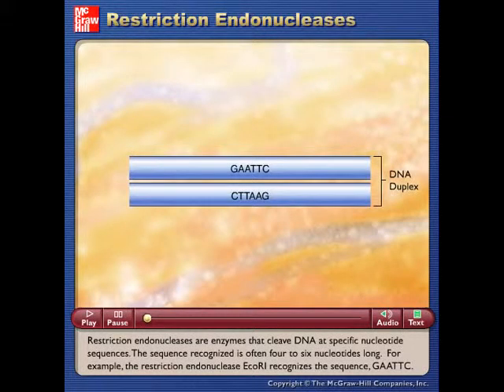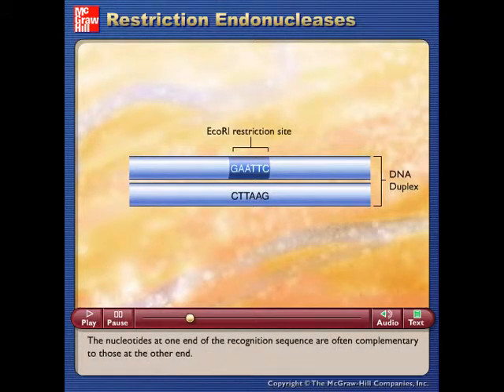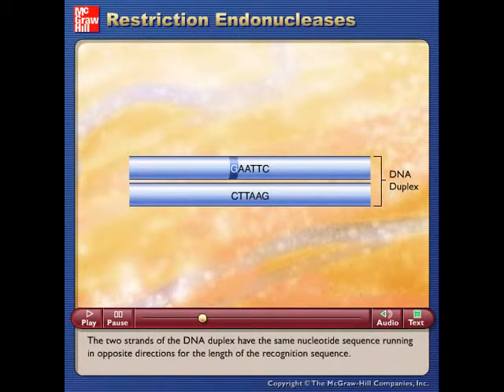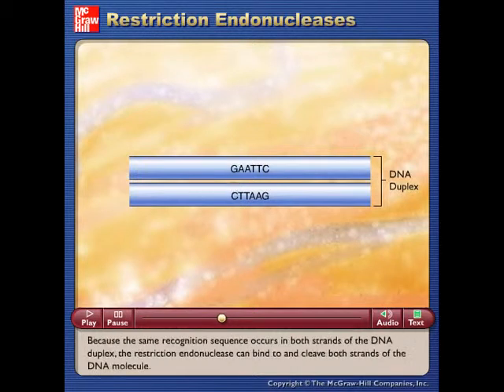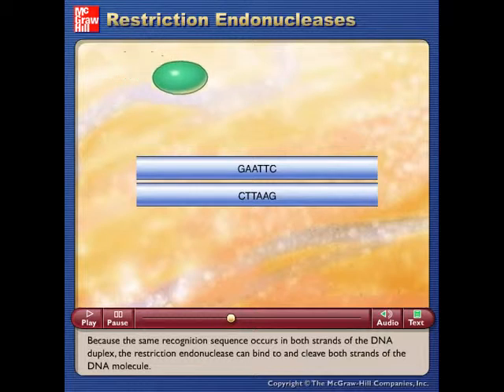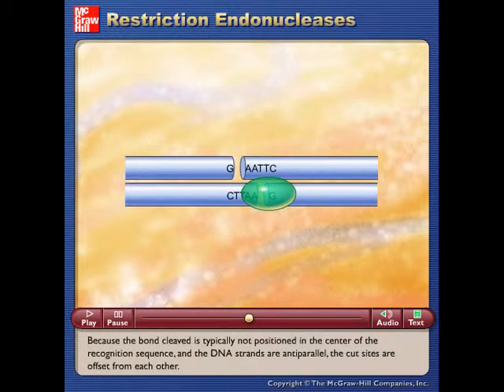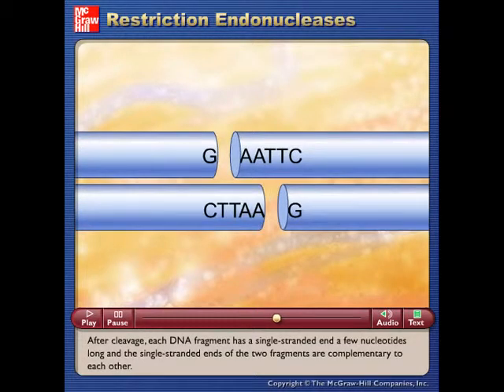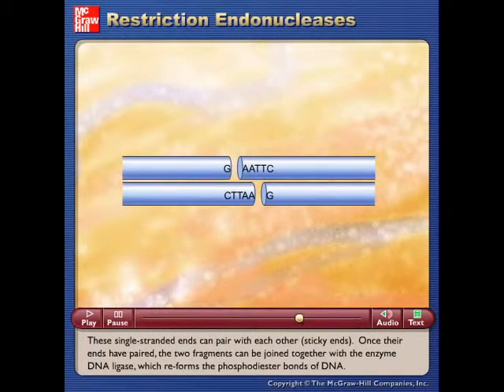ΠΕΡΙΟΡΙΣΤΙΚΕΣ ΕΝΔΟΝΟΥΚΛΕΑΣΕΣ - restriction enzymes